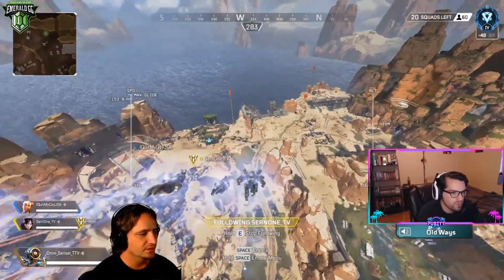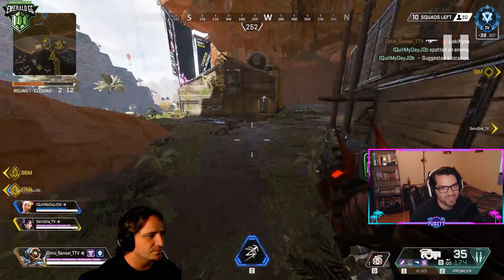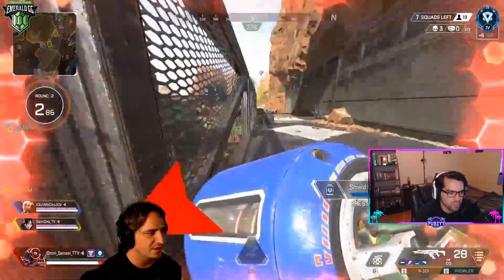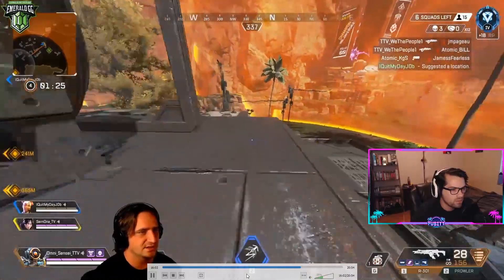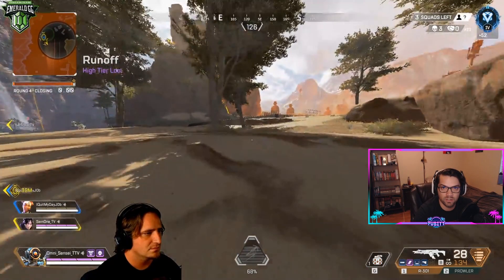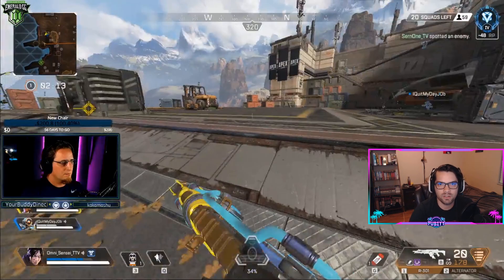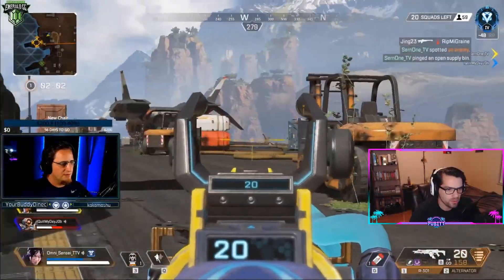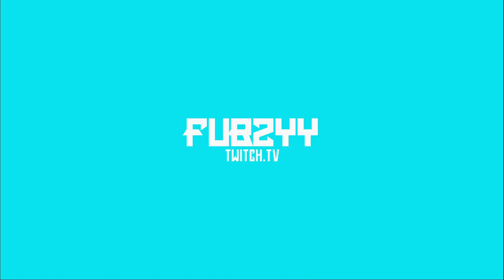Path to Pred Ep02 w/ Omni_Sensei - An Apex Legends Coaching Series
Welcome back to my Apex Legends Coaching series, where we break down game play submitted by viewers and friends to help them progress. Today we take a look at Omni_Sensei. This video is a little different because we already talked with Omni's teammate last week!